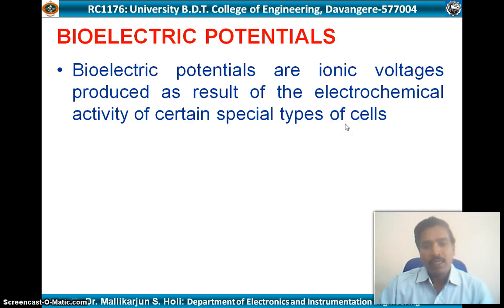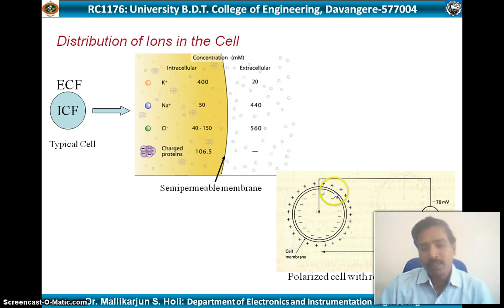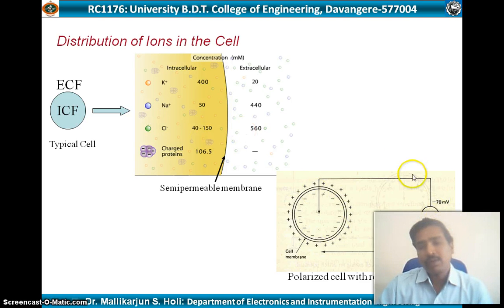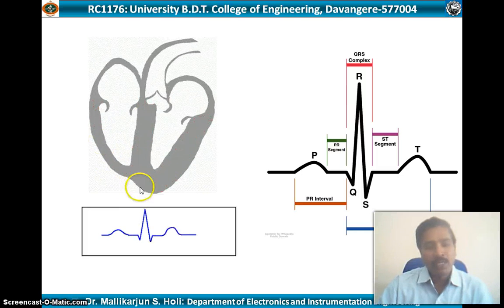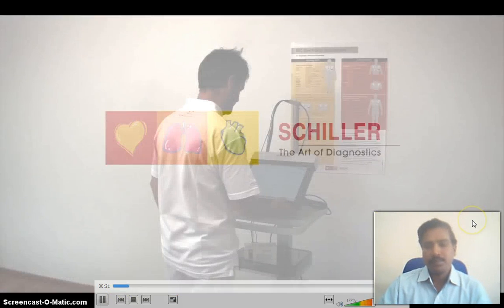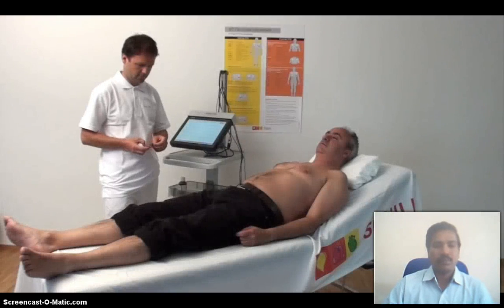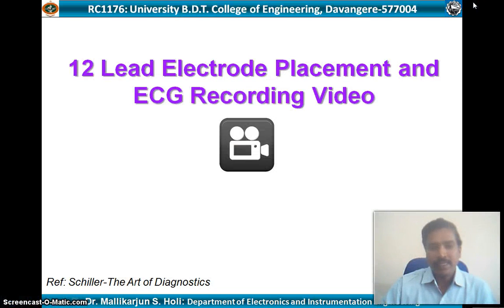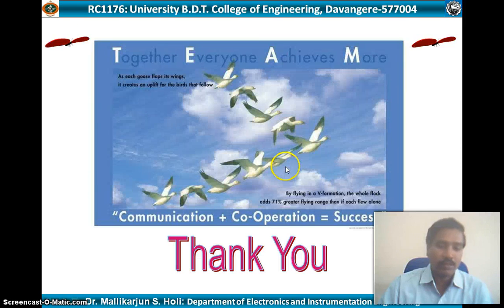RC1176 MallikarjunSHoli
Biopotentials and Electrocardiogram: Assignment submitted to ICT Pedagogy Workshop